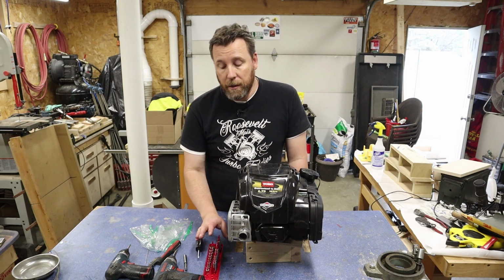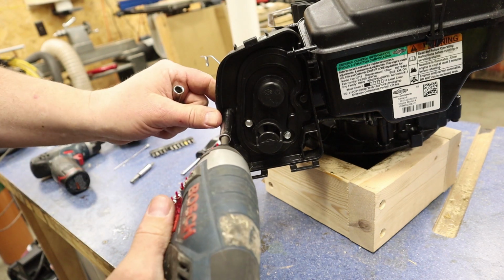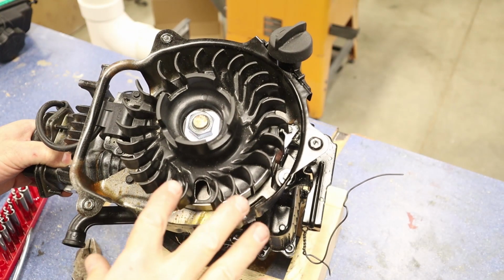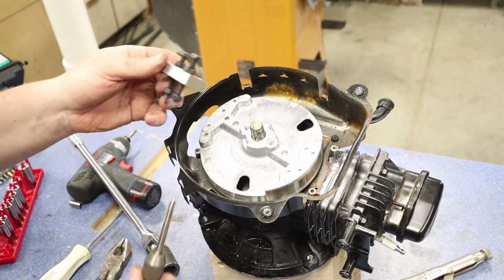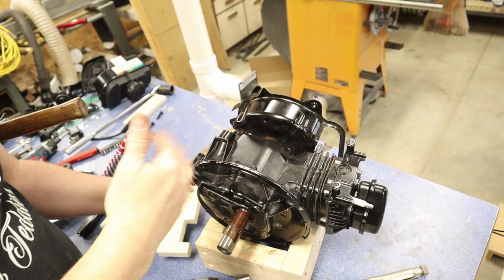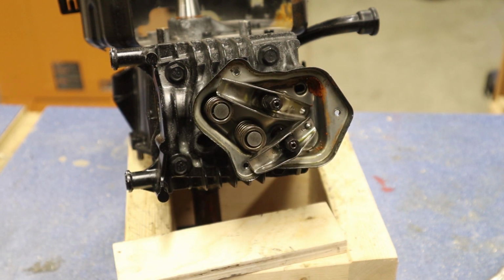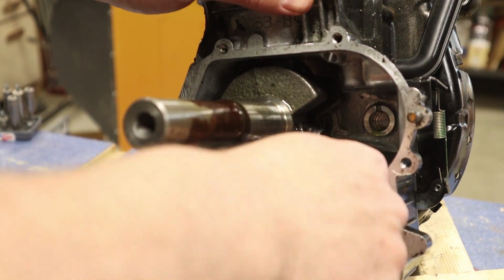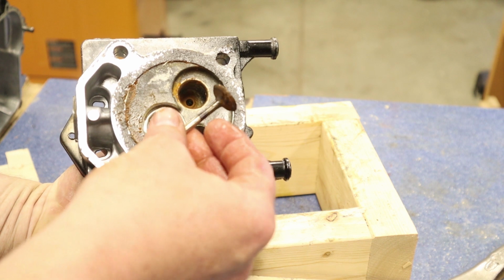Small engine tear down for Briggs &Stratton over head valve engine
This is  part 1 in a series of tear down, inspection and reassembly of a Briggs and Stratton vertical shaft over head valve (ohv) 103m02 engine.   We go through the entire processes of disassembly of the engine.   This can be applied to most small engine  disassembly procedures.